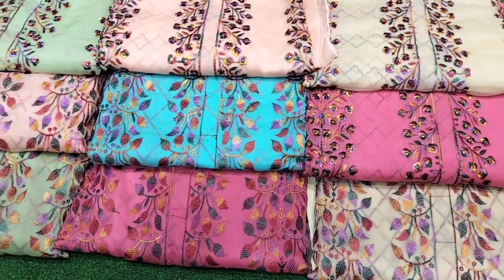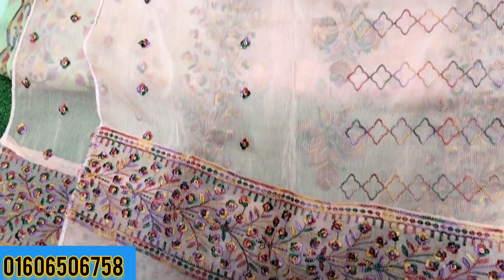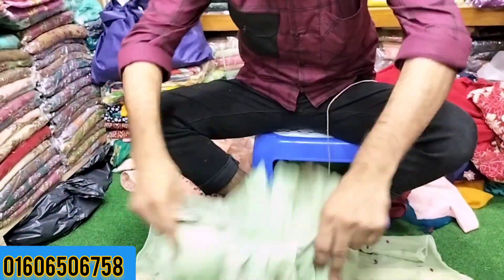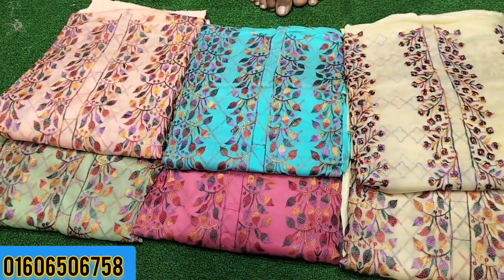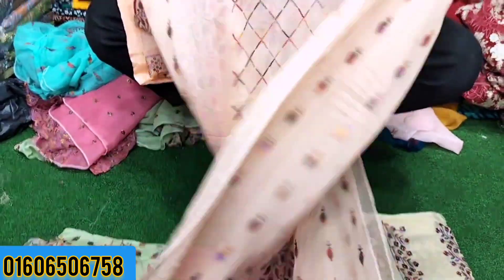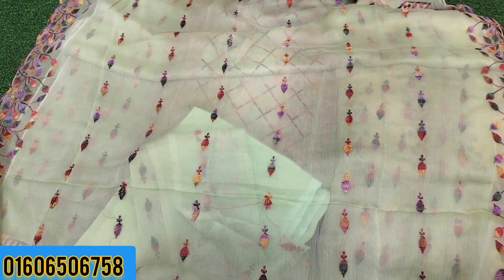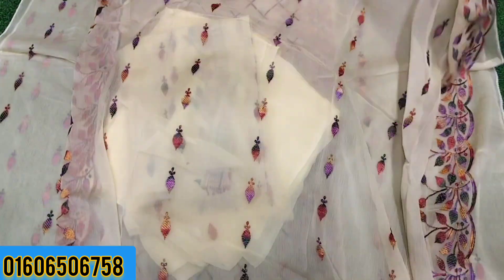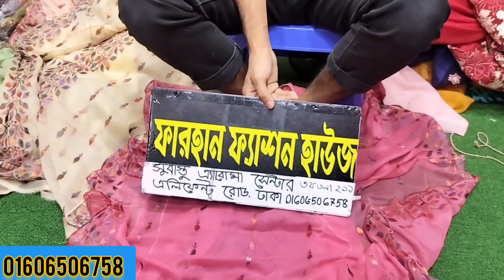ডিসকাউন্ট দামে পাকিস্তানি পিওর শিফন বারিশ থ্রি পিস কিনুন।।Discount price Pakistan barish three pic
➡️ফারহান ফ্যাশন হাউস

✅সুবাস্ত এ্যারোমা সেন্টার / দোকান নং ২২৩ /
৩ তলা ৩৭০ এলিফ্যান্ট রোড / ঢাকা ১২০৫

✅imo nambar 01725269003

✅ যে কোনো পন্য অনলাইনে পাইকারি ও খুচরা ক্র‍য় করতে ভিজিট করুন। Facebook

আপনাদের মতামত জানতে যোগাযোগ করুনঃ
✅Facebookpage:

Thanks for waching for next video

⏭️ যে কোনো পন্য অনলাইনে পাইকারি ও খুচরা ক্রয় করতে ভিজিট করুন |   ⬅️